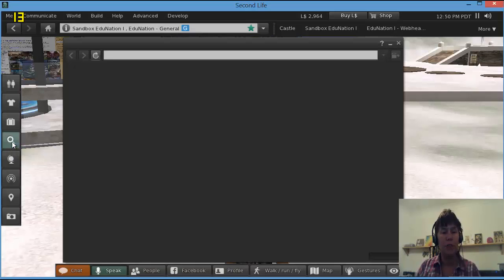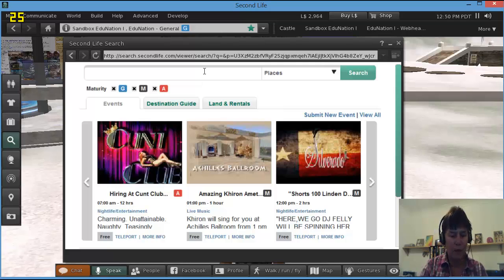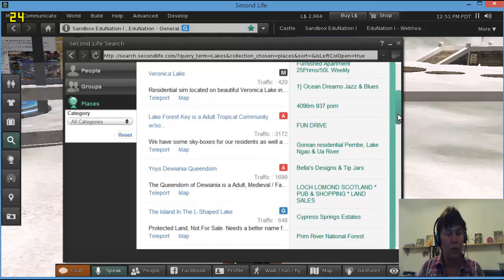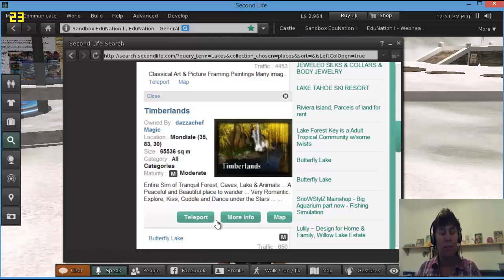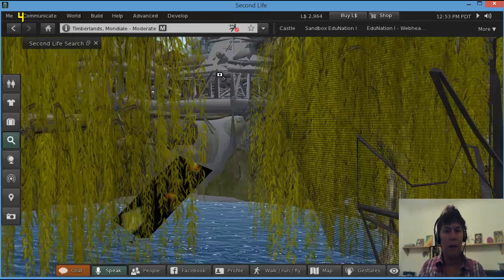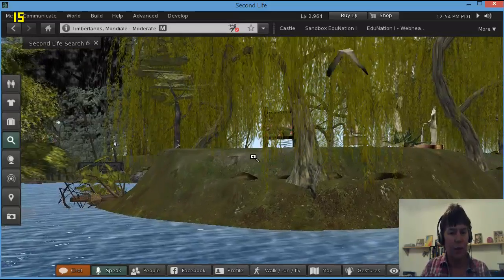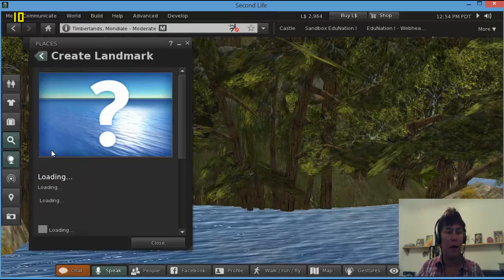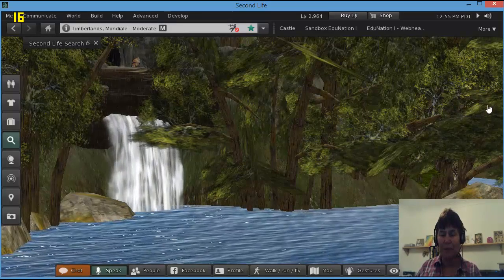Looking for places to film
Part of a teacher training set of machinima for using Second Life to make machinima,